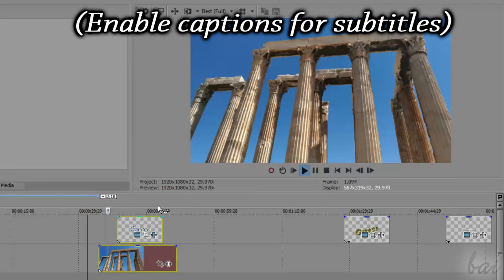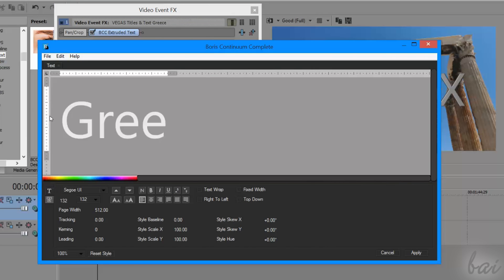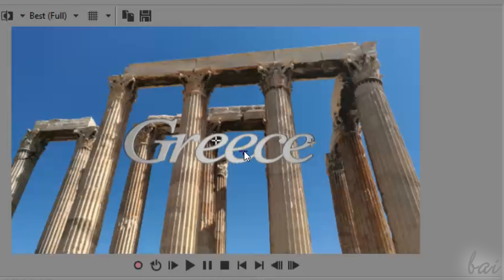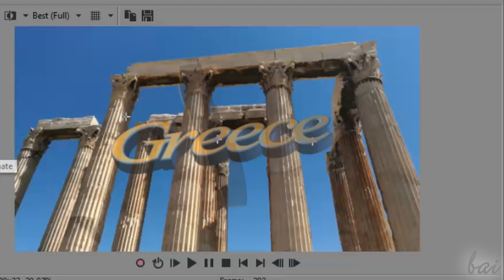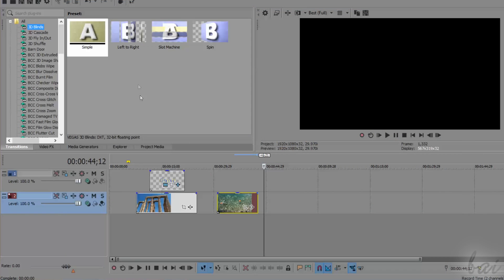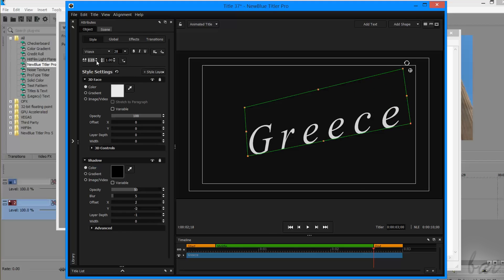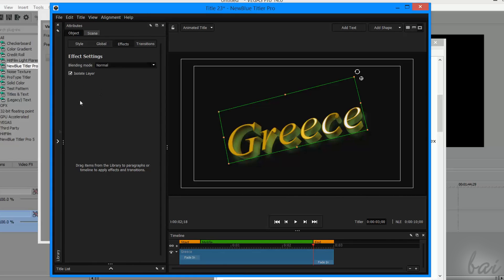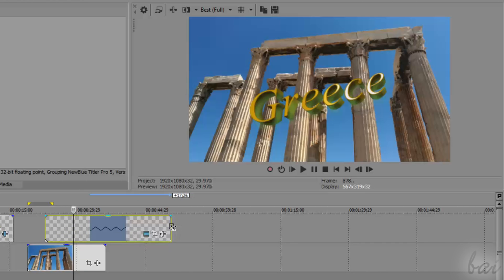Vegas Pro 14 - How to Make Amazing 3D Text [NewBlue Titler and Boris FX Tutorial]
[VOICE + TEXT] Learn how to apply Professional 3D Text and Titles by using Boris FX and NewBlue Titler Pro. (ex) Sony Vegas Pro 14 tutorial for beginners, getting started, basics.